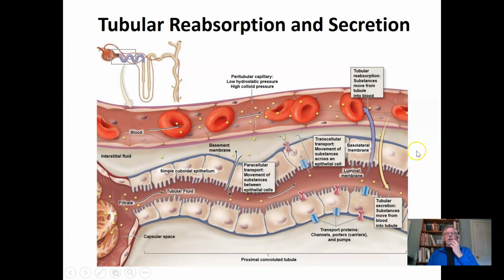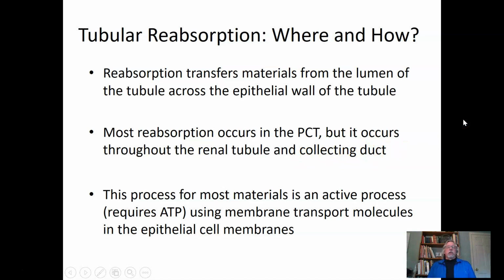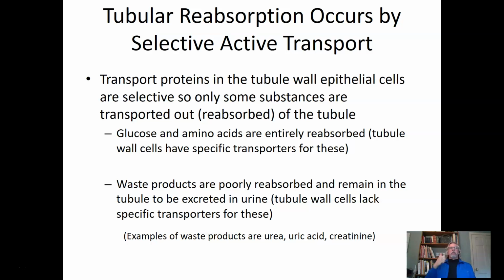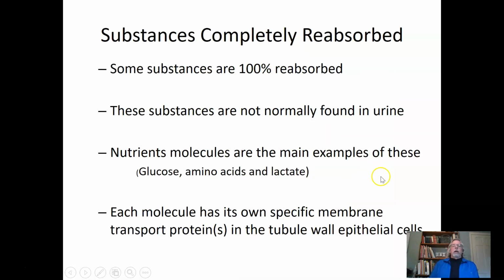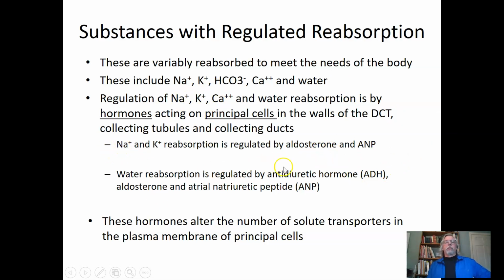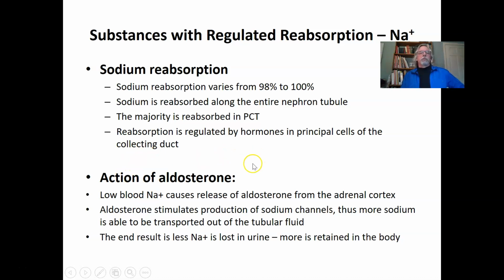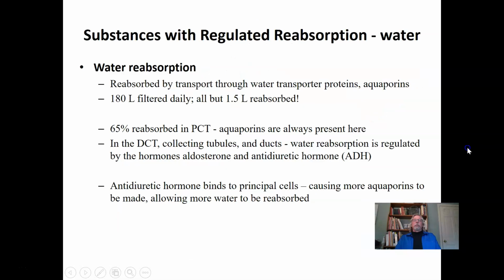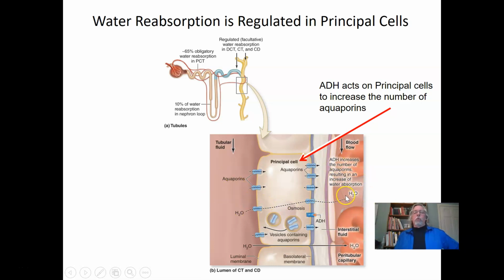Urinary system video #6 - Tubular reabsorption and secretion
In this video, I discuss the processes of tubular reabsorption and secretion occurring in  nephrons.